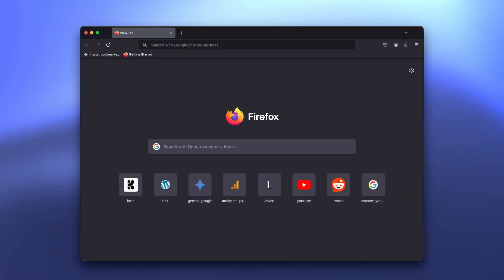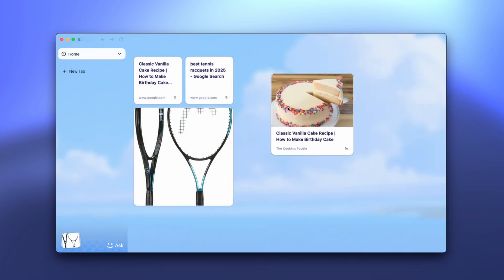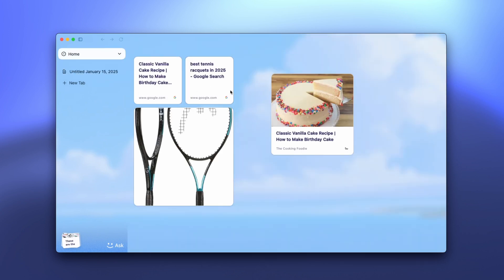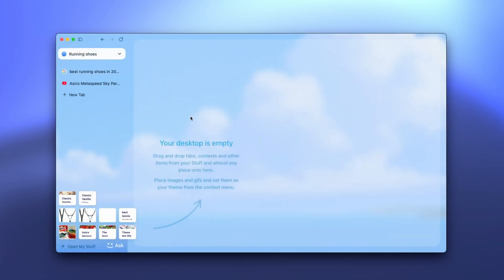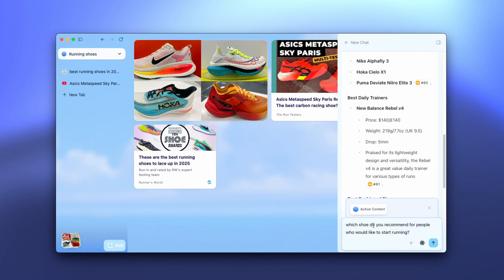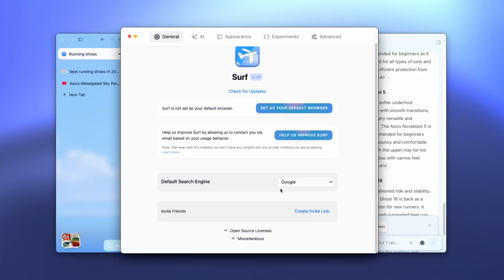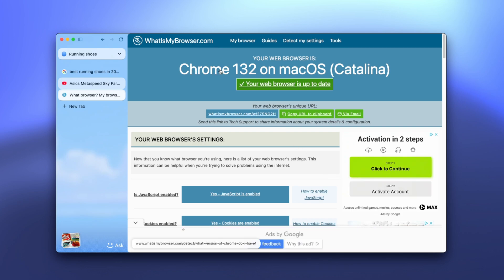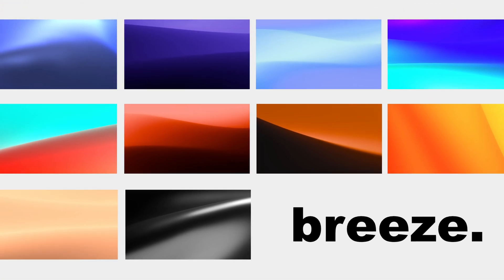This New Browser Is Surprisingly Different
👉 Want to give your desktop a new look?

A first look at Surf, the new browser from Deta that's challenging everything we know about web browsing. Unlike Chrome, Firefox, or even Arc, Surf takes a completely fresh approach to how we interact with the modern web.

⏰ TIMESTAMPS:
00:00 - Intro
00:57 - Main Features Overview
05:50 - Settings Overview
07:15 - What is Surf?
08:33 - Final Thoughts